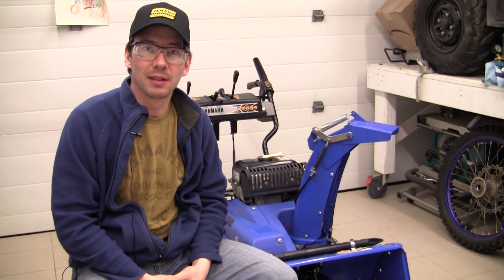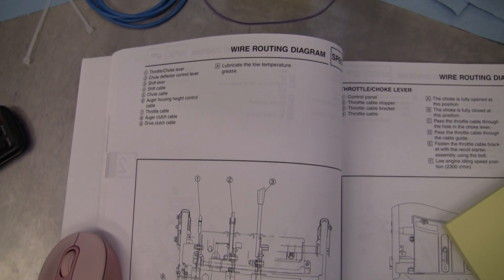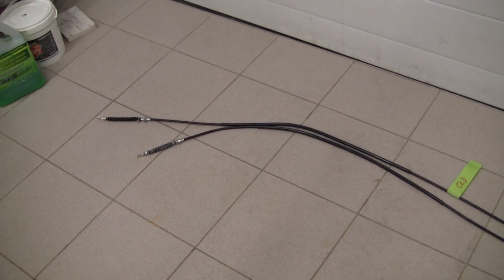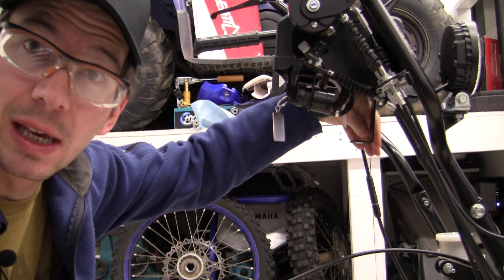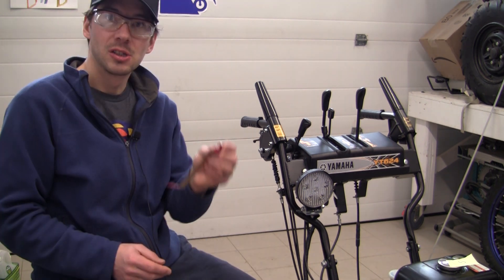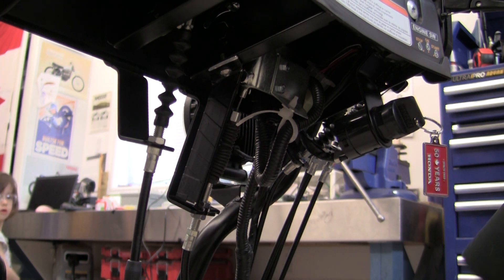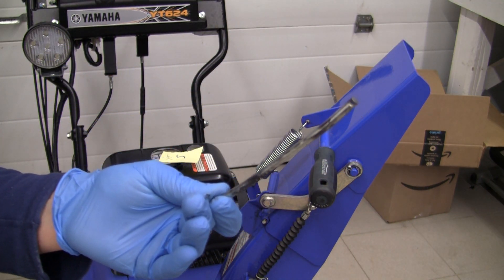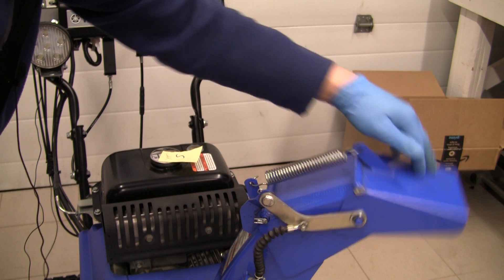Ep. 19 - YT624EJ M.S. - Chute Height Control Mechanism Corrections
00:00 Start
00:16 Introduction
02:12 Manual Reference
02:43 Chute Cable Removal
03:05 Chute Cable Comparison
04:05 Problem Discovery
06:15 Making a Reinforcement
10:00 Installing the Reinforcement
11:30 Lubricating the Chute Pins
14:34 Conclusion

In this video we will look at how to correct what appears to be a Yamaha design deficiency pertaining to the Chute Height Control mechanism. As well, we have a bonus feature on removing, inspecting, and lubricating the chute pins.

Torques:

None